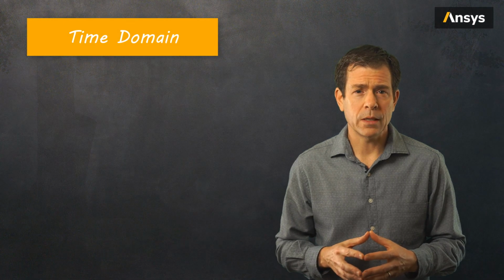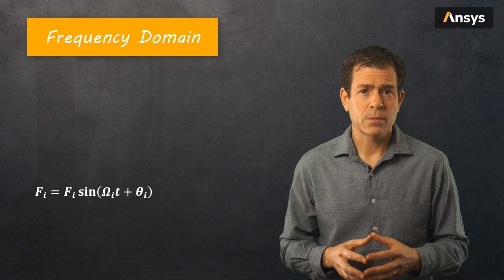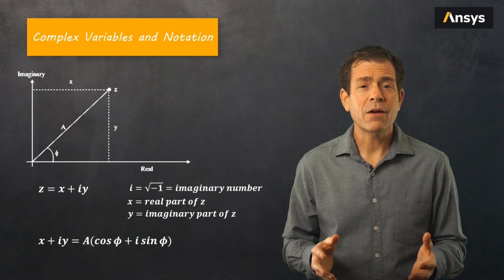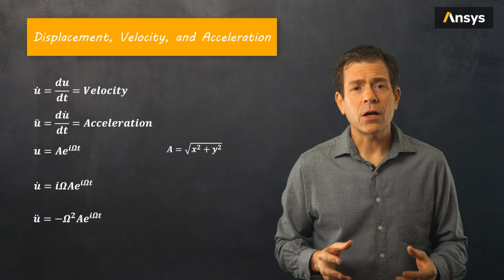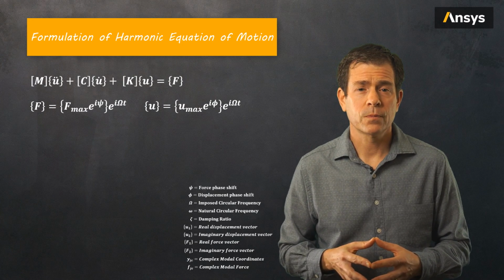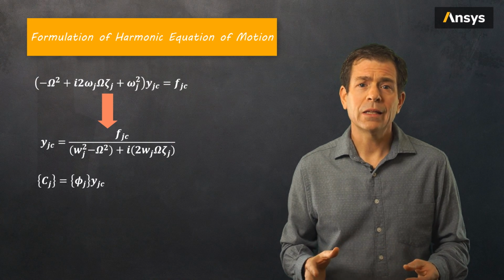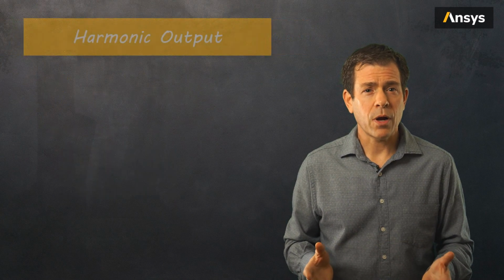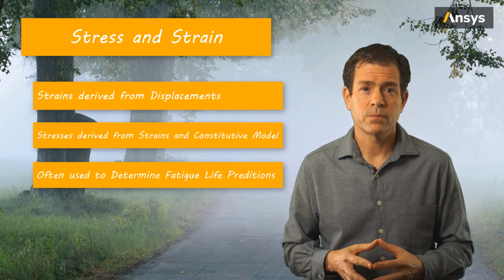Formulation of Harmonic Analysis — Lesson 2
This video lesson shows how solving harmonic analysis problems in the frequency domain yields a steady-state response of a structure to loads that vary sinusoidally with time. Simulation is accelerated by solving for the response at a particular excitation frequency using one iteration and then repeating that iteration over the range of operating frequencies. This lesson is part of the Ansys Innovation Course: Harmonic Analysis of Structures. To access this and all of our free, online courses — featuring additional videos, quizzes and handouts — visit Ansys Innovation Courses